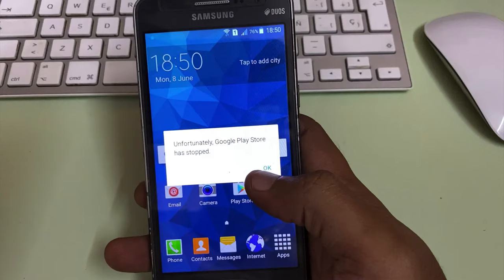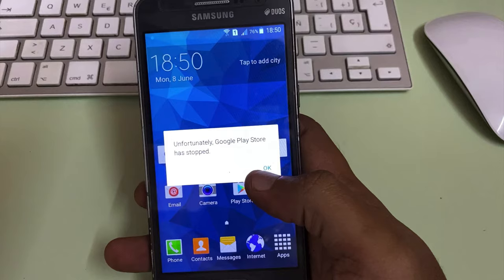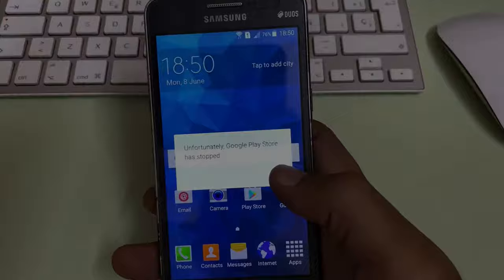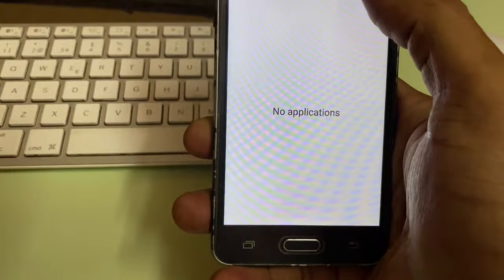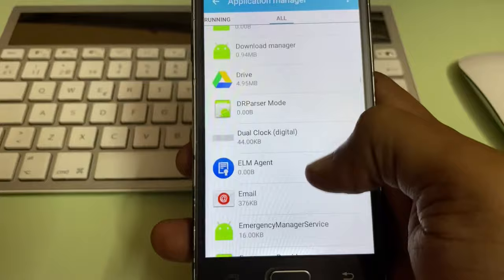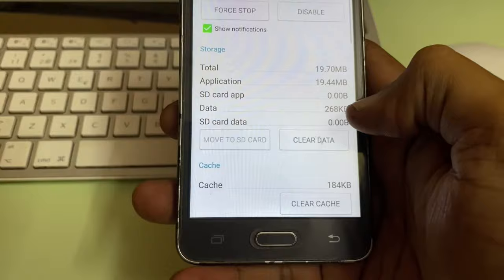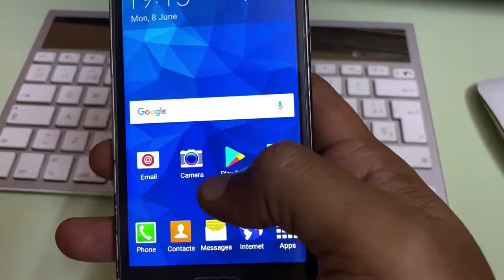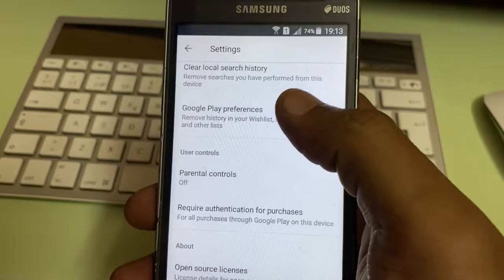Unfortunately, Google Play Store has stopped - SOLVED!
If you're getting the "Unfortunately, Google Play Store has stopped" error, don't worry - we've got the solution! In this video, we'll walk you through the steps to fix this common issue and get your Play Store running smoothly again. Say goodbye to frustration and hello to uninterrupted app downloads and updates.

Are you experiencing not able to open Play Store errors after resetting your Phone.
Well here is a Quick Fix for it and it works 100%